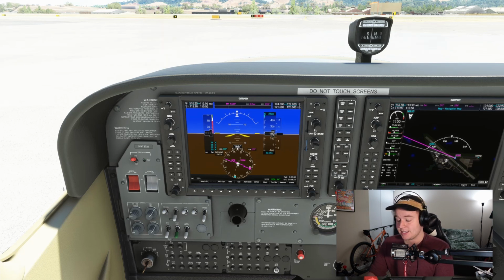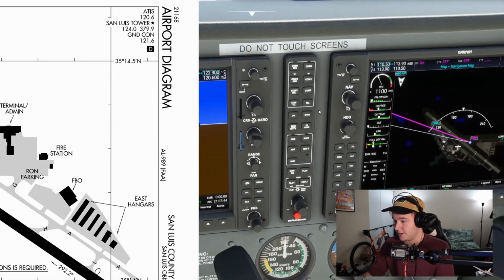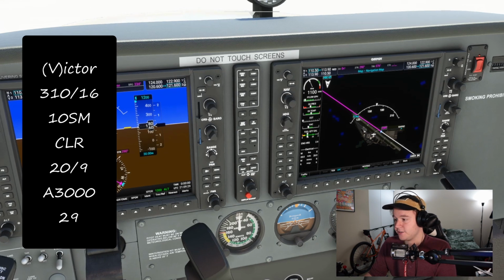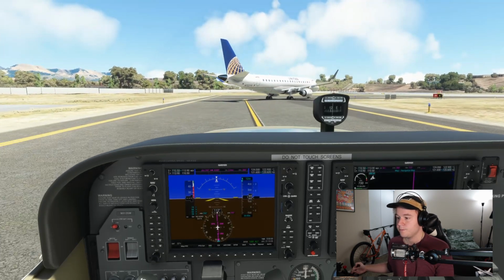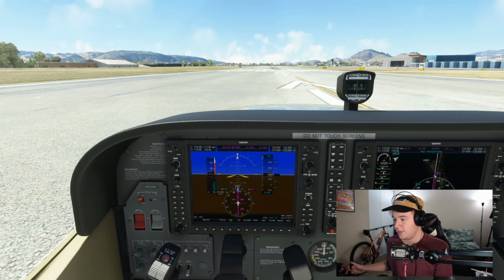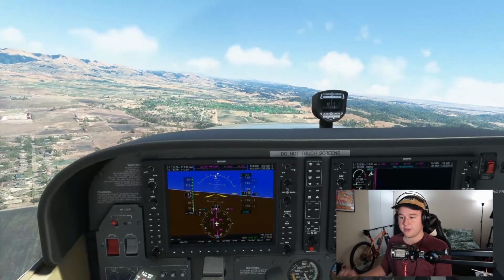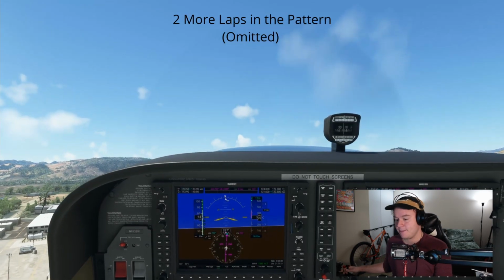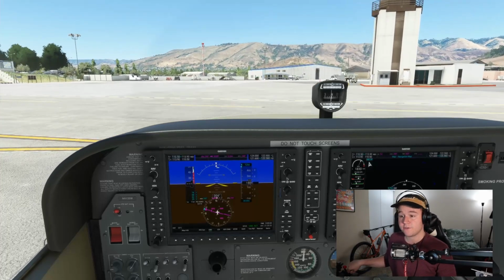PilotEdge CAT 3 Rating Flight (MSFS) with Real-World CFI/CFII/MEI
Ride along as Certified Flight Instructor Patrick walks you through the procedures used to fly the CAT-03 rating on PilotEdge. This consists of flying three traffic patterns and all associated communications procedures. Today he will be flying the G1000 Cessna 172 using Microsoft Flight Simulator 2020.

If you would like to receive remote coaching from Patrick or our other remote CFIs

00:00 - PilotEdge CAT 3 rating briefing
01:30 - Setting up frequencies and GPS
03:03 - Getting the ATIS
03:50 - Requesting taxi clearance
06:20 - Requesting takeoff clearance
08:08 - Turning crosswind
09:14 - Reporting midfield, receiving clearance for the "Option," initial descent, and touchdown
11:10 - (Skipped other patterns) Requesting full stop
11:49 - Clearing the runway and after landing checklist
12:10 - Taxi clearance to ramp